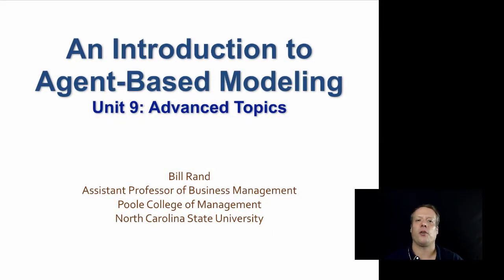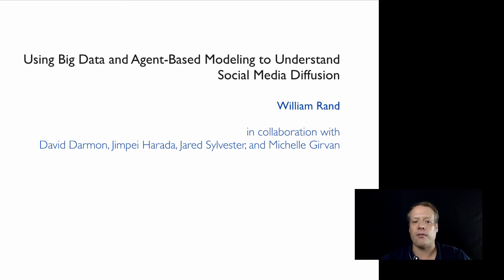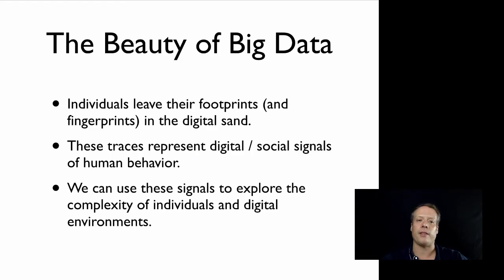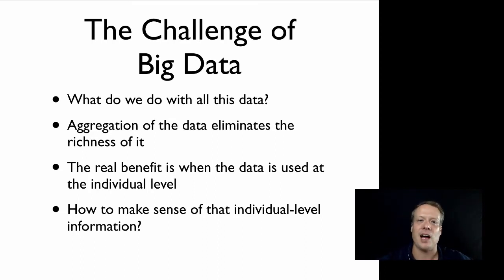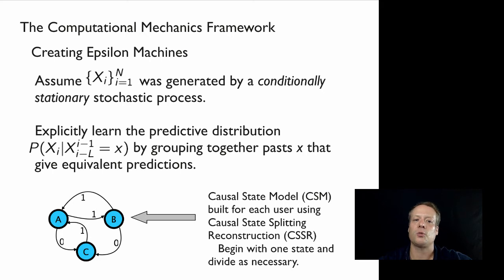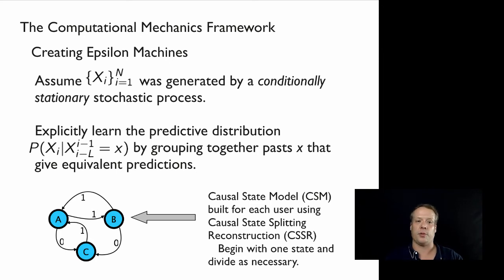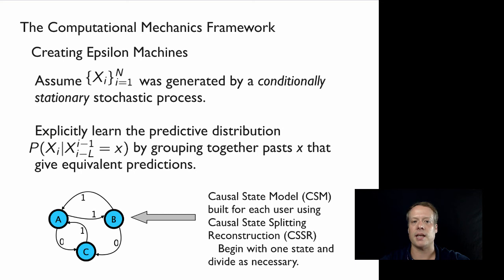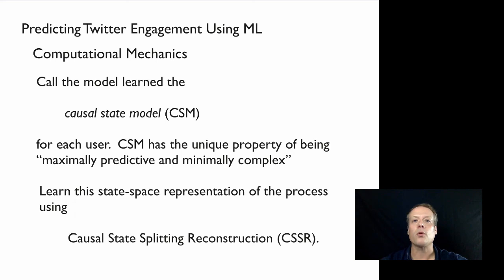Agent-Based Modeling: Causal State Modeling